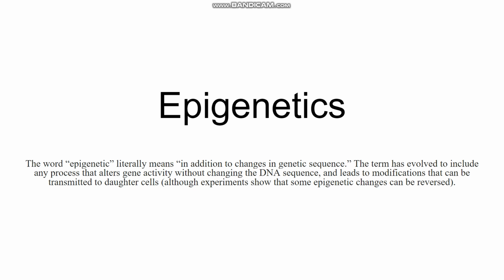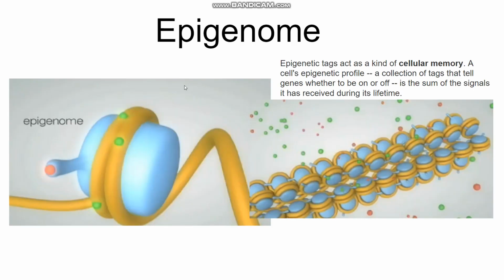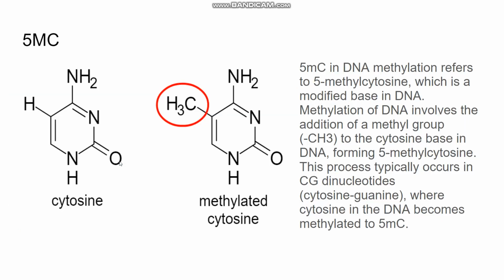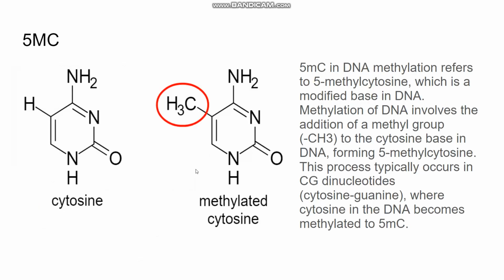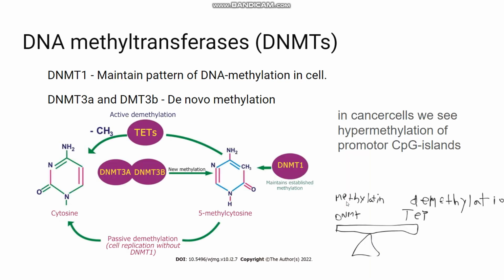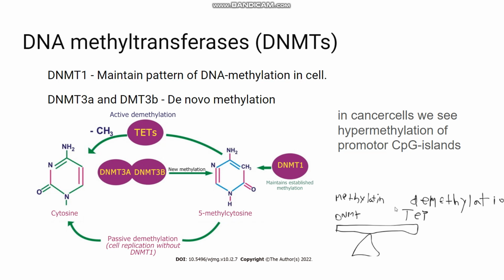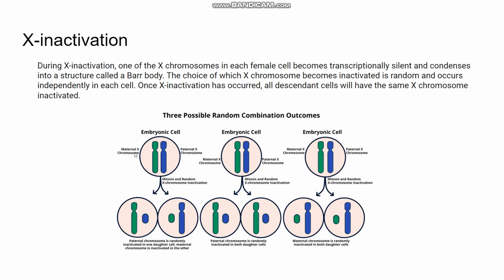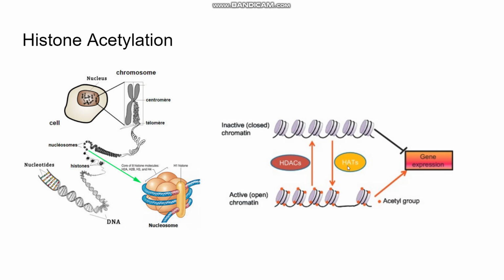Epigenetics, 5MC, Acetylation, DNMTs, TETs, cancer cells and X-inactivation.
In todays video we will talk about epigenetics!
Today, we'll explore how chemical tags on our DNA control gene behavior.

Learn about 5MC, a gene switch, and histone acetylation, which impacts gene accessibility.

Meet DNMTs and TETs, enzymes that maintain tag balance.

Discover how these processes relate to cancer and X-inactivation.

Next video we will talk more about epigenetics and miRNA